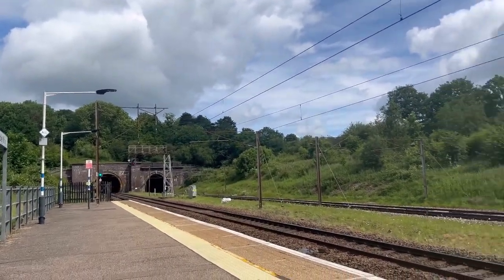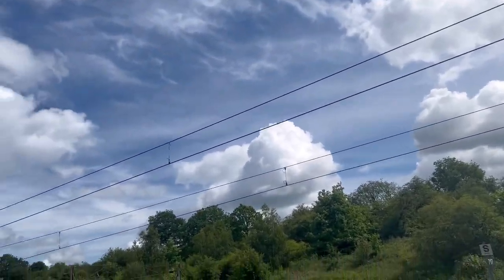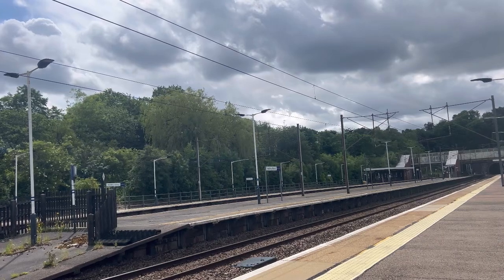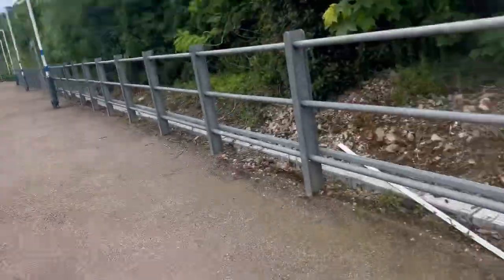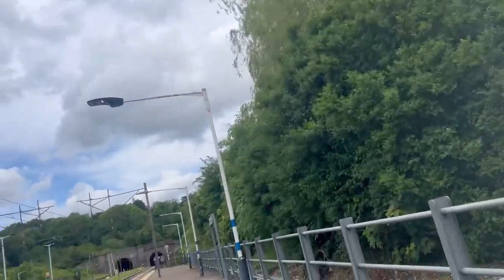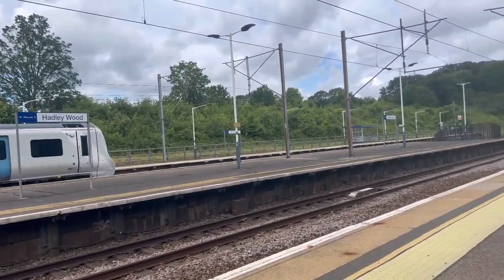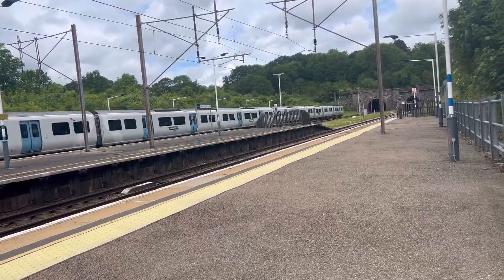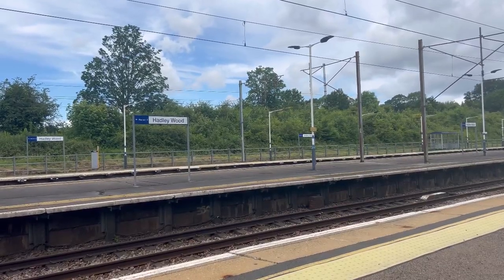Trains and Tones at Hadley Wood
Some intresting stuff too a class 57 GBRF showed up and a class 755 dunno why there doing the ECML tho but today must of been the most random and weirdest trainspotting video I have ever done now gotta wait for tomorrow to see if I have to rename SouthWesternRailway to ShambolicWesternRailway